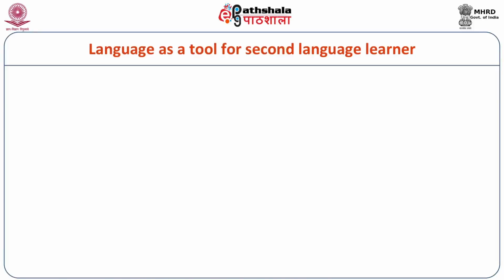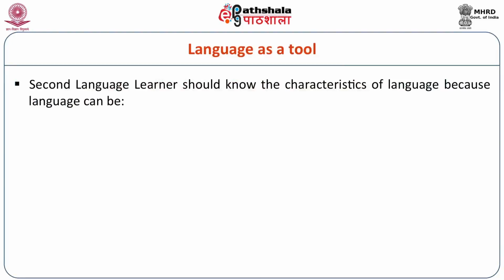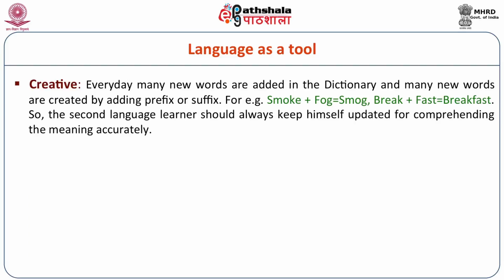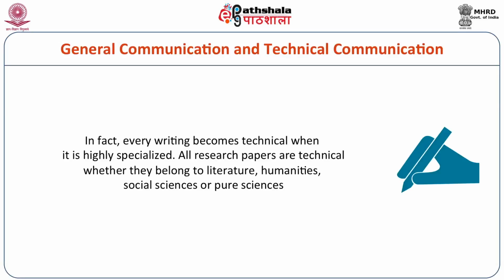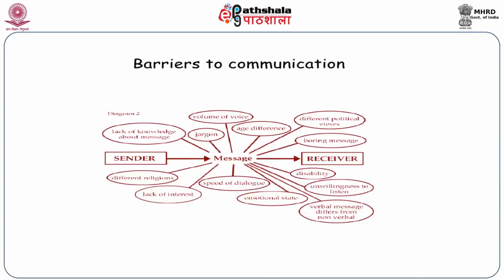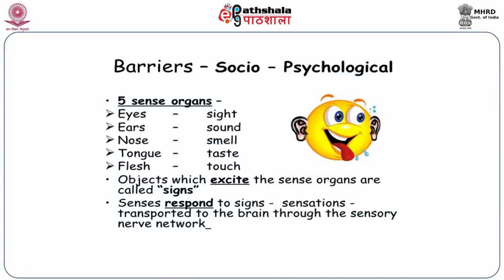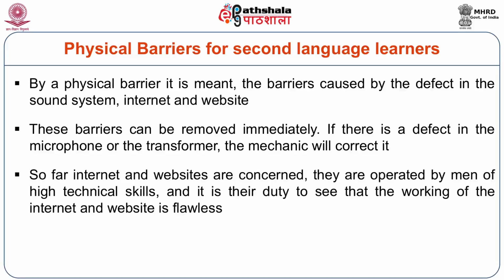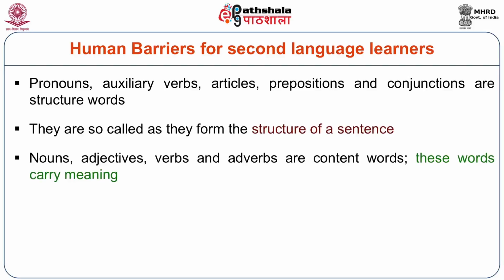EPG English language Teaching-EPG ENG P12 M07